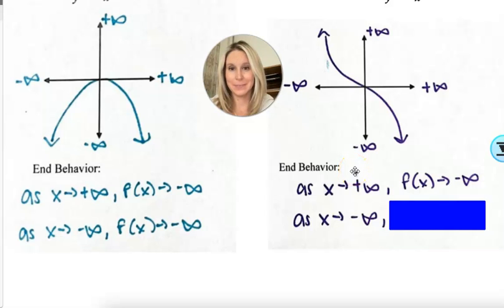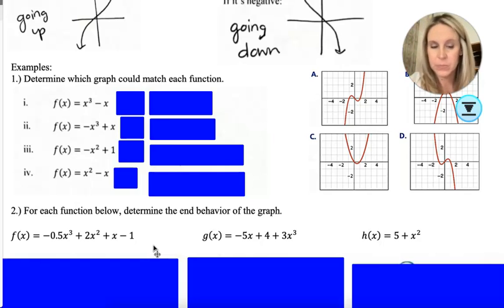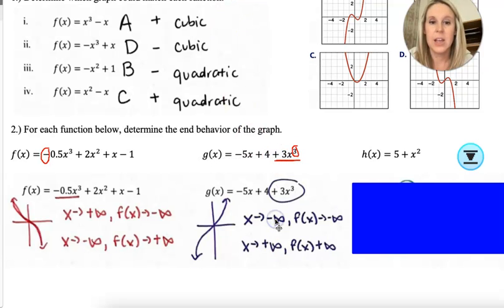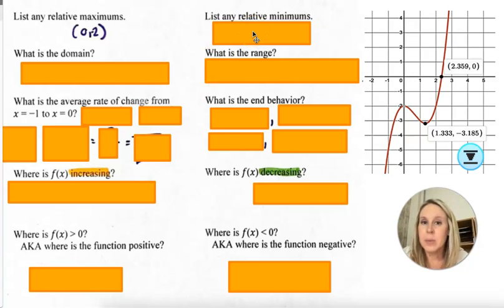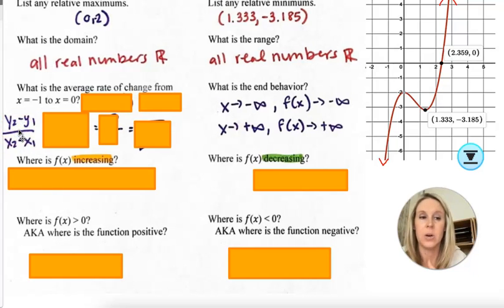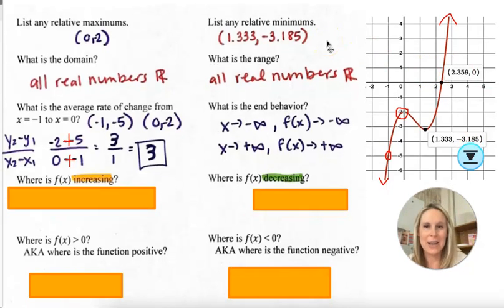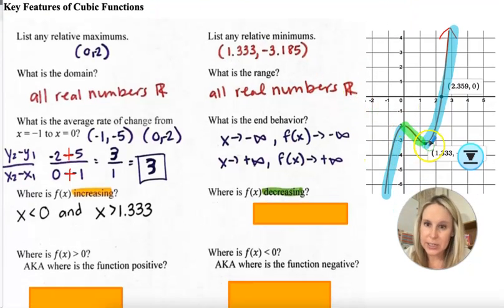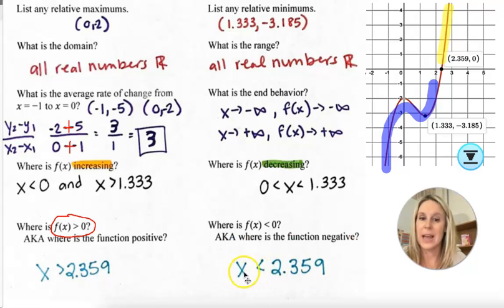3.1 Key Features of Cubics (Part 2)